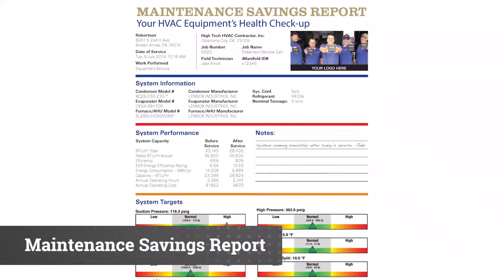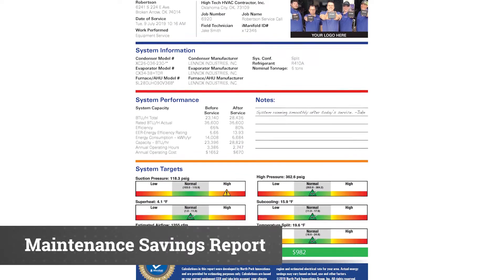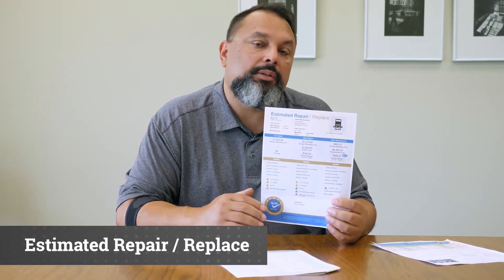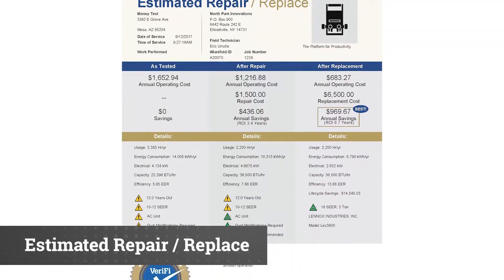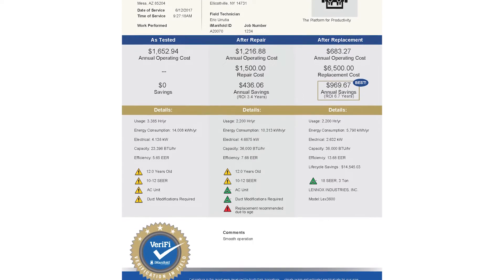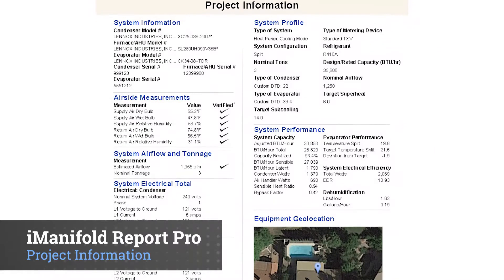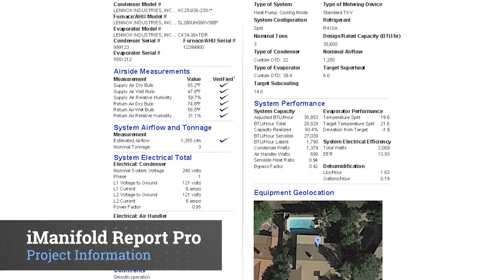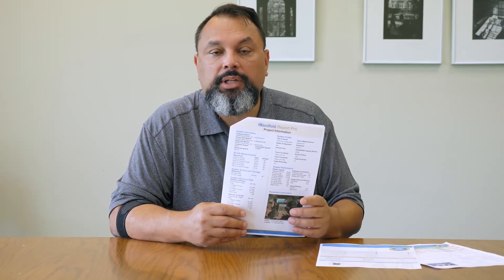Exploring 3 iManifold Pro+ Reports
Explore 3 valuable reports available as part of your iManifold Pro+ subscription with Robert Robertson.  The Maintenance Savings Report shows customers how much they can save on their annual heating and cooling bills.  The Estimated Repair/Replace report helps you build value for a replacement solution and demonstrate for customers their return on investment.  The iManifold Pro+ Report is a popular detailed report from the field that can be positioned for many different sales or training opportunities.
The iManifold® is a revolutionary breakthrough in digital manifold technology and HVAC/R system measurement analysis. The iManifold gauge set, wireless probes, application and Pro+ subscription will save you hours by eliminating the need for manual calculations while presenting the data in an easy to read format on your smart device.